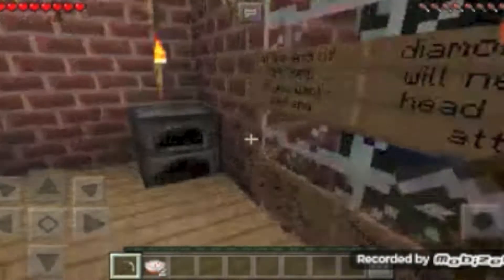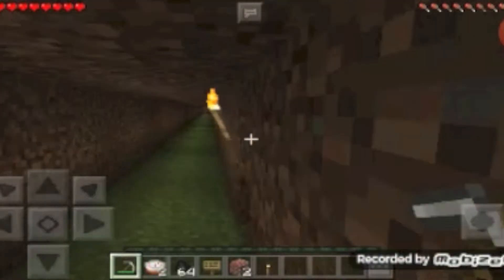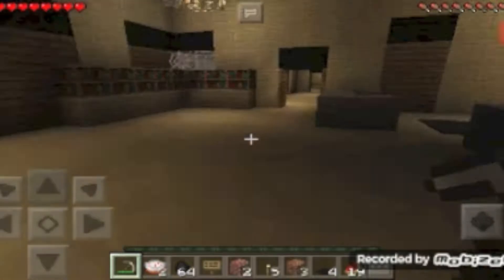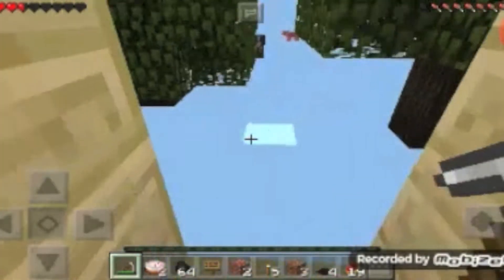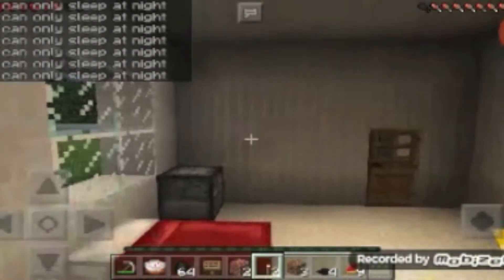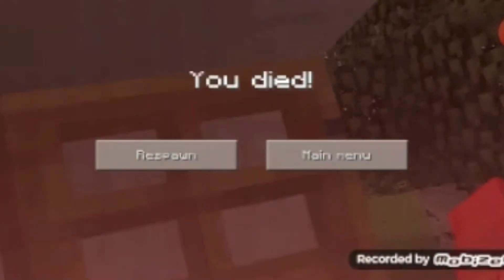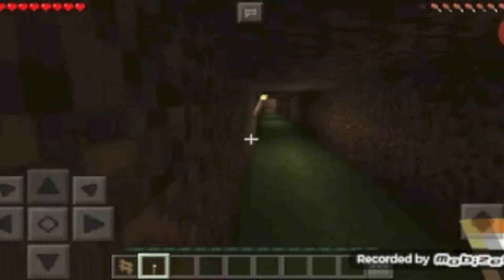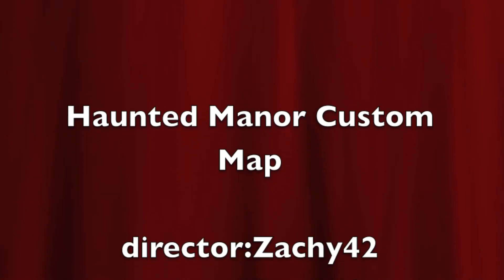Minecraft: Haunted Manor Custom Map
I did not make this map, but this is a really neat walk through of a haunted manor.

In one of the upcoming videos, i will show the new The Zachy42 Channel minecraft head quarters upgrade and will introduce
Dr. Temeyes.